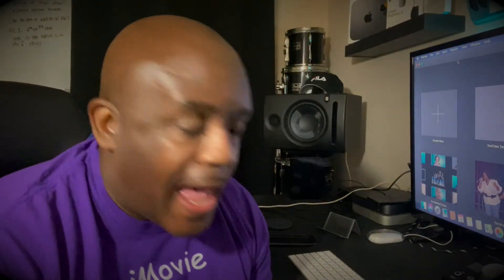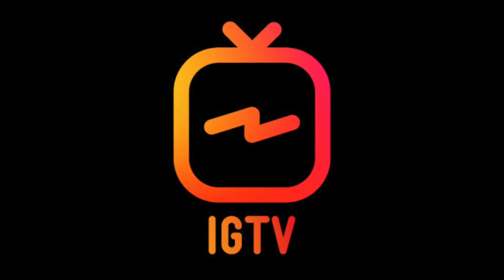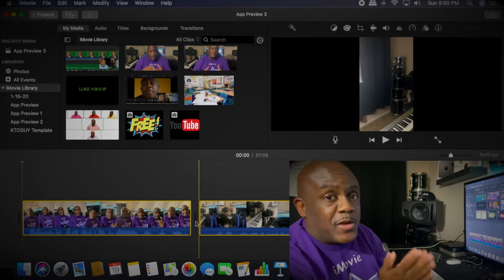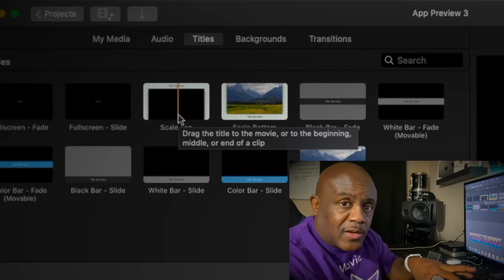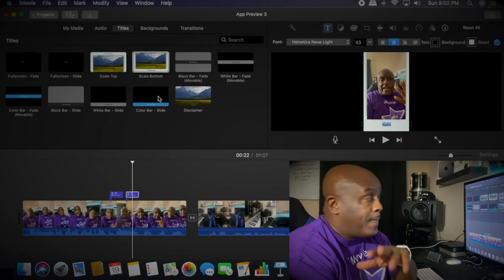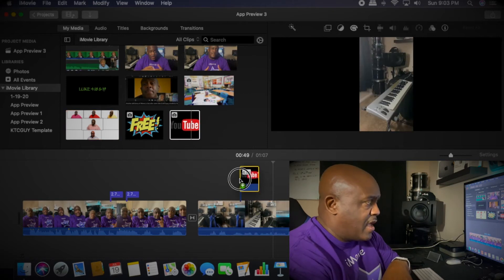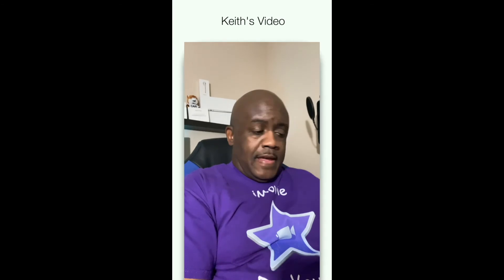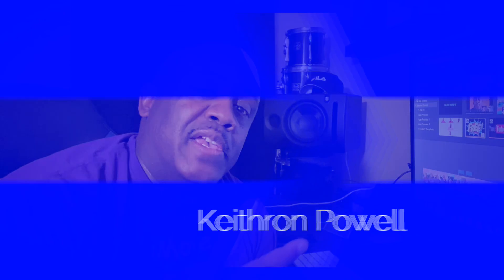How To iMovie: Edit Portrait Mode Video For IGTV using iMovie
Do you love too film in Portrait mode but wish you could edit video without having the black bars on the side? Have you wanted to make your IGTV videos looks as good as your YouTube videos? In this video I will show you how to edit portrait mode videos for IGTV using iMovie.